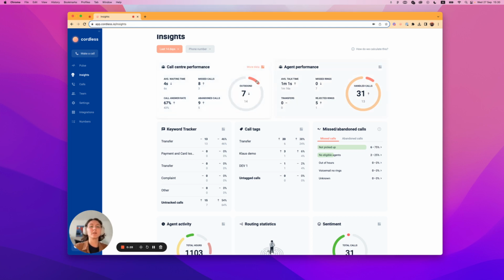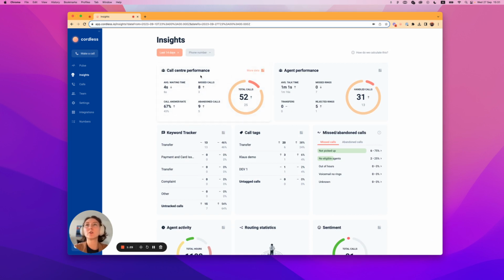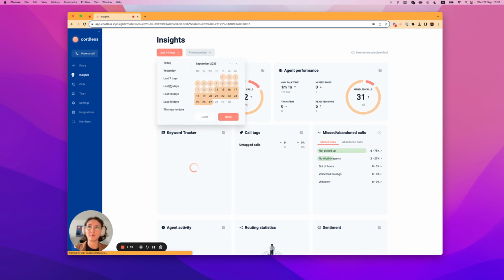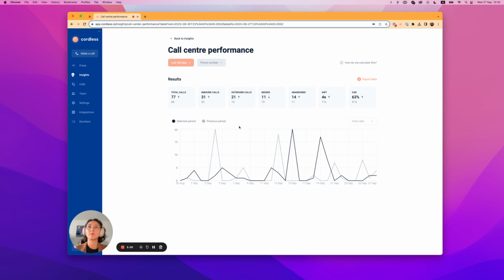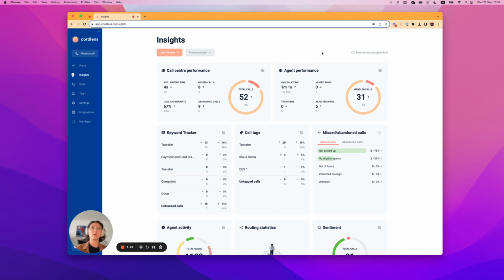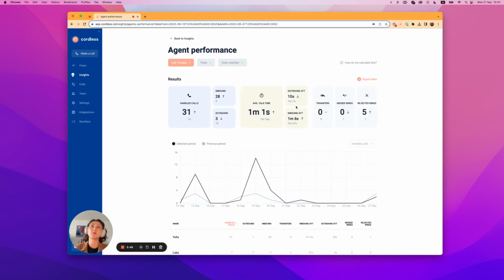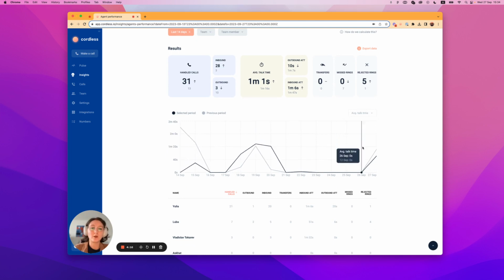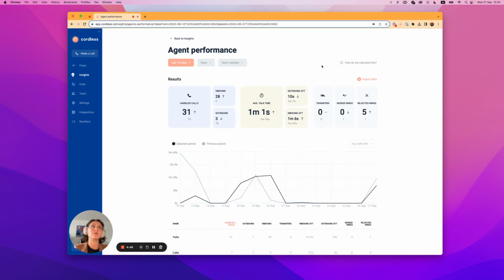Call center and agent performance reporting - Cordless Analytics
In this video, Product Manager Yulia walks us through how to explore the core KPIs of call center and agent performance with Cordless Insights.

This powerful tool displays core performance indicators for your team, including average waiting time, call answer rate, missed and abandoned calls, and more. Dive into detailed insights with customizable date ranges and Cordless phone number filters.

🔍 Call Center Performance Snapshot:

Average waiting time
Call answer rate
Missed calls
Abandoned calls
Total calls
Total inbound calls
Total outbound calls

👥 Agent Performance Snapshot:

Average talking time
Transfers
Missed rings
Rejected rings
Total handled calls
Total inbound handled calls
Total outbound handled calls

📊 Visualize Team Performance:
Cordless lets you compare your team's performance month-to-month, making it easy to spot trends and shifts. Sentiment analysis tools add an extra layer of insight to call and agent performance metrics.

🌟 Individual Agent Metrics:
Explore a dedicated section for agent performance, breaking down metrics for each team member. Identify star performers and areas for improvement with metrics like average talking time, transfers, and more. Filter data by date range, team, or team member.

📚 Data Dictionary:
Not sure how a specific metric is calculated? Cordless Insights has you covered with a handy data dictionary for quick reference.

Optimize your call center management and empower your team with Cordless Insights 🚀

☎️ Discover how Cordless can enhance your customer support with built-in auto transcriptions, AI features, and detailed insights:

🟠 About Cordless:

Cordless is an all-in-one telephony platform with AI-driven intelligence capabilities designed for customer-facing teams.

Unlike other platforms, Cordless provides a full set of features, including AI-driven intelligence, at no additional cost. These capabilities enable teams to gain insight into the content of customer conversations, fostering a better understanding of what customers are calling about and making it easier to identify emerging topics and trends.

Cordless’s AI-powered tools have been designed to enhance existing Customer Support workflows, facilitating key tasks, such as understanding first-call resolution without manual checks and ensuring compliance.

One of Cordless’s standout features is enterprise-level reporting, allowing businesses to gain valuable insights into their communication patterns.

What sets Cordless apart is the team’s dedication to a personalized experience. They are friendly and supportive, offering free phone number porting, tailored onboarding, and complimentary regular check-ins to ensure users get the most out of the system. They also provide prompt 24/7 incident support.